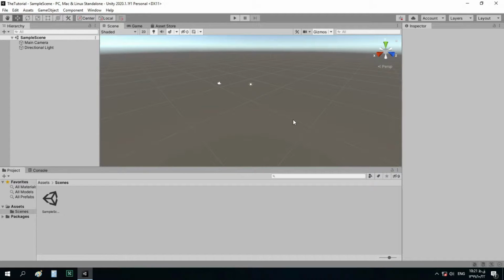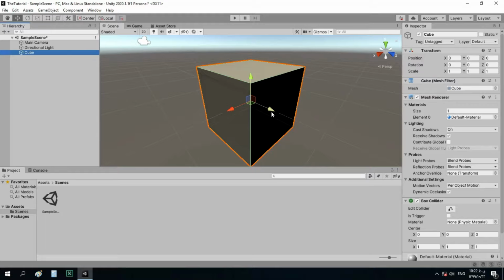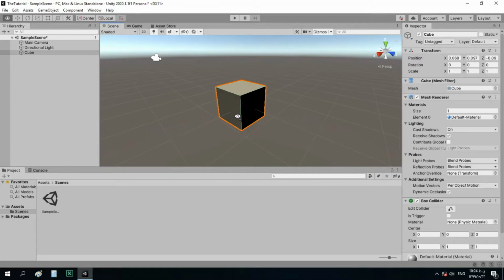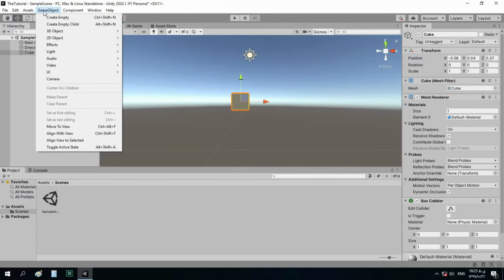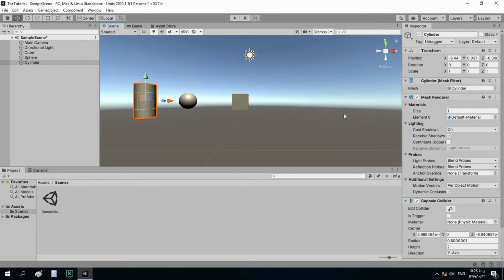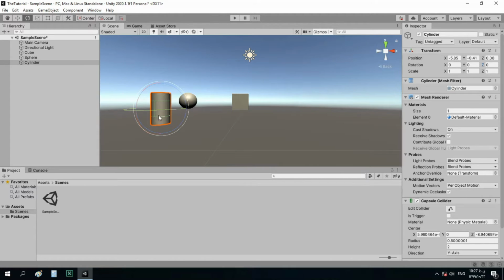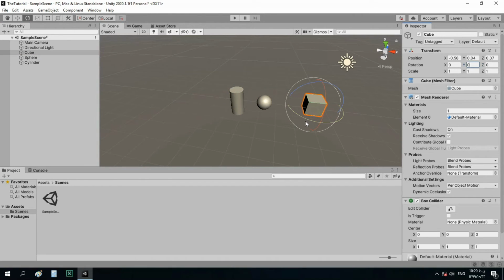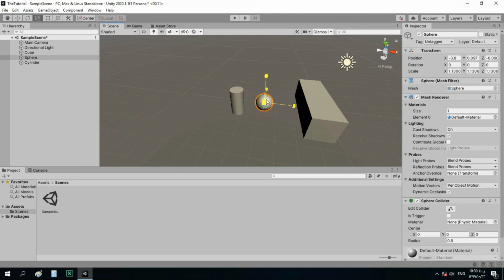Creating Game Objects In Unity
How To Make A Video Game Part 3 :
In This Video I'm going to teach you how to create a game object
some type of the game objects including cube, sphere and cylinder
positioning, rotating and scaling the game objects with transform component in unity3d